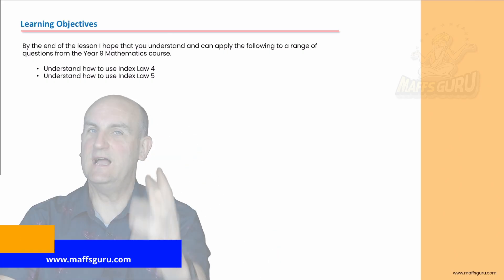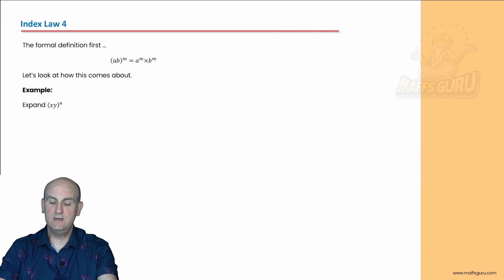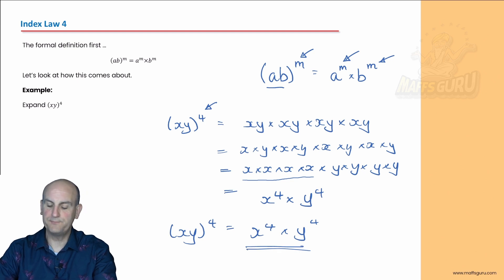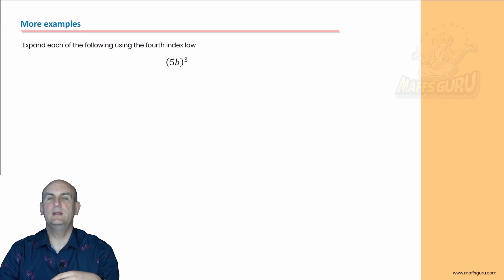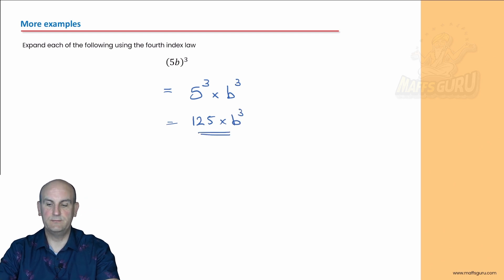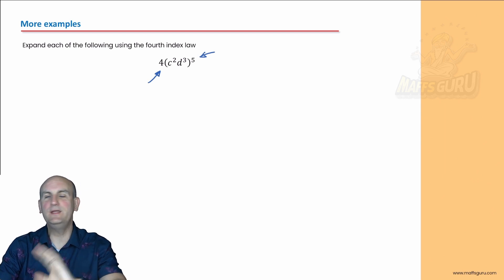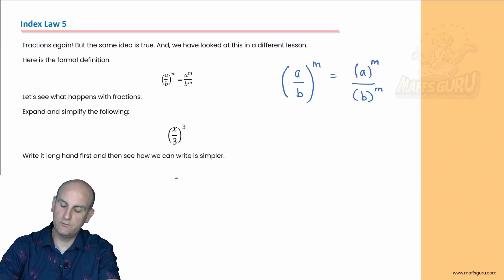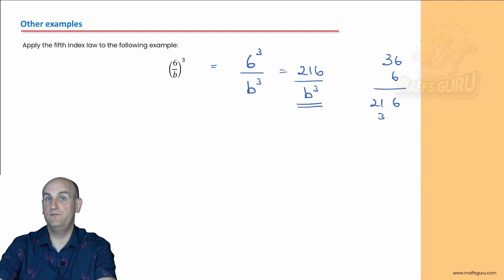Index Laws 4 and 5 | Year 9 Maths | MaffsGuru.com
This video looks at the final two Index laws; namely, Index Law 4 and 5. These look at extending the laws we have previously discovered. Using Rule 3, we can adapt it to help us use index laws with Fractions! I know .. who likes fractions, right? But I show how to make it easy with lots of worked examples and explanations which just make sense!

00:00 Introduction
00:07 Welcome
00:25 Learning objectives
00:55 RECAP of Past Learning
01:52 Index Law 4
04:20 Index Law 4: Another example
05:55 Index Law 4: Even more examples
10:31 Index Law 5
12:26 Index Law 5: Other examples
18:05 Closing remarks